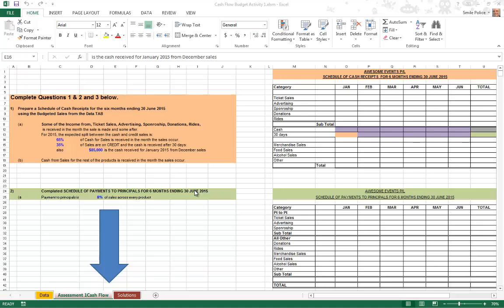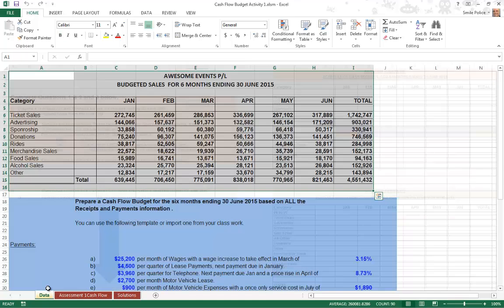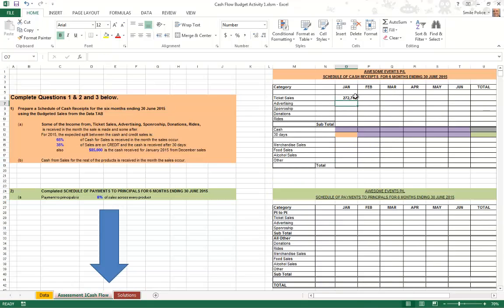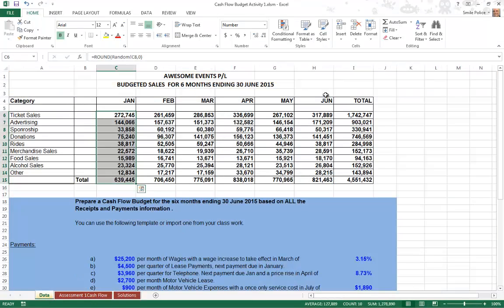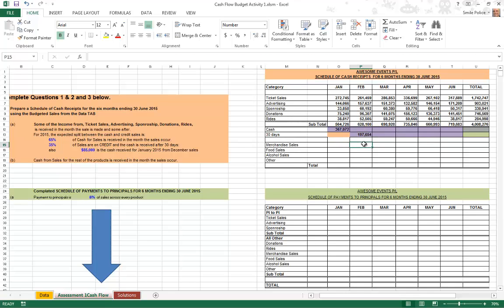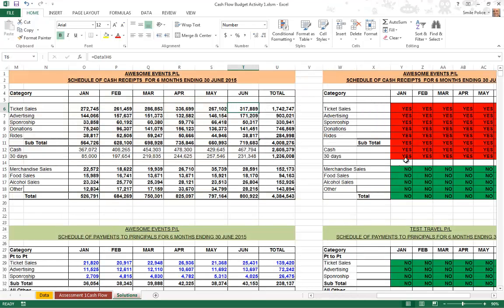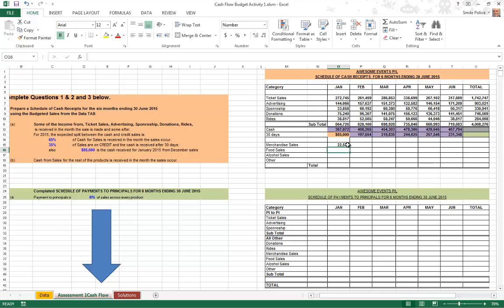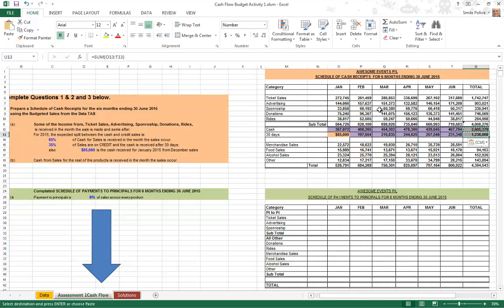Activity 1 Assessment 3